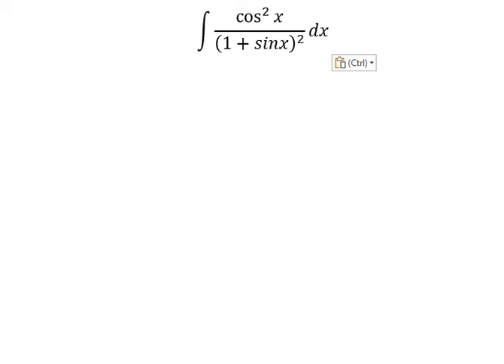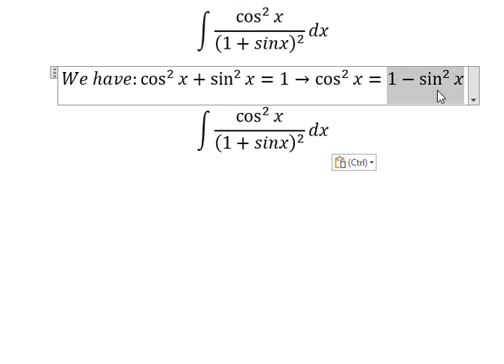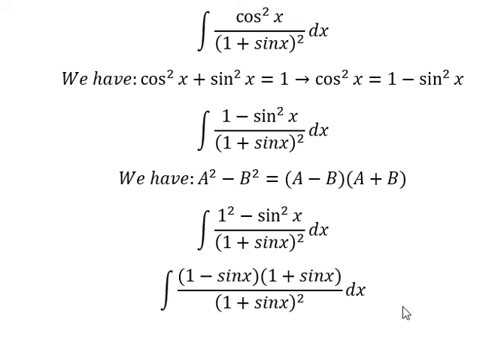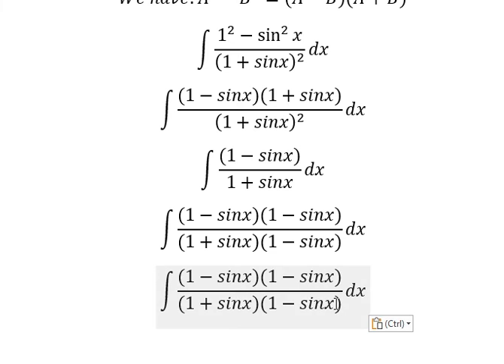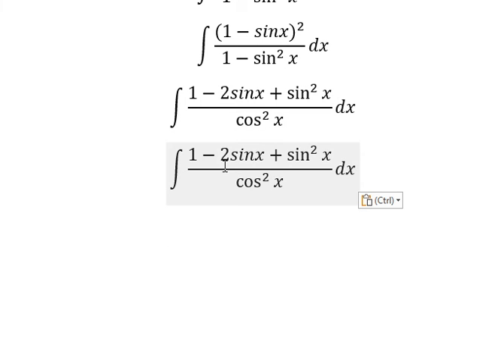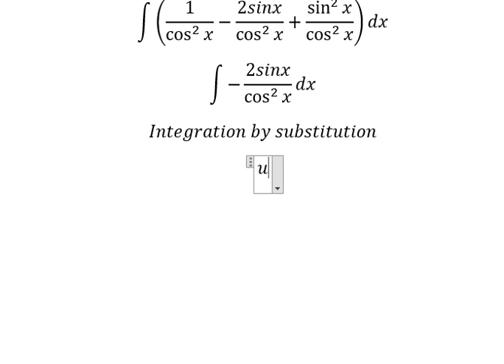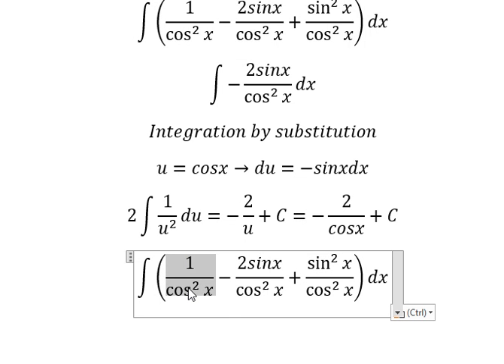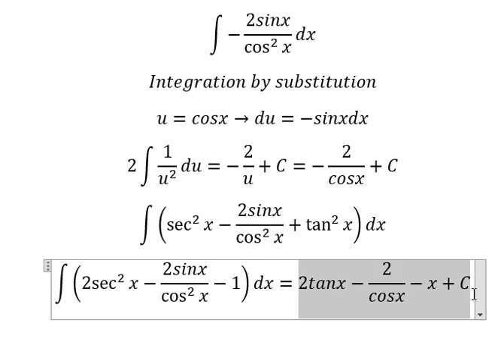Calculus Help: Integral ∫ cos^2 ⁡x/(1+sinx)^2 dx - Integration by substitution